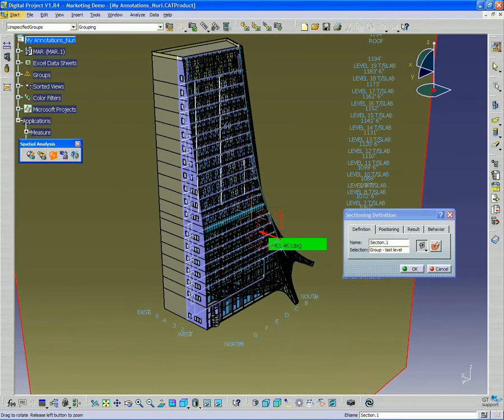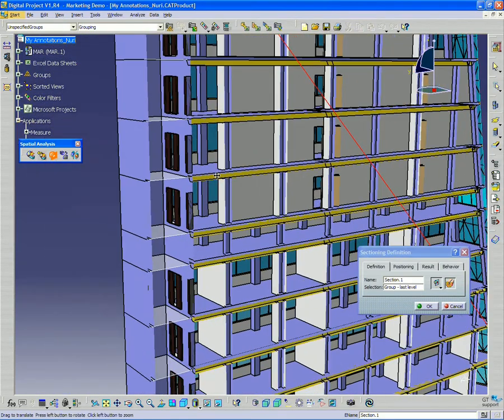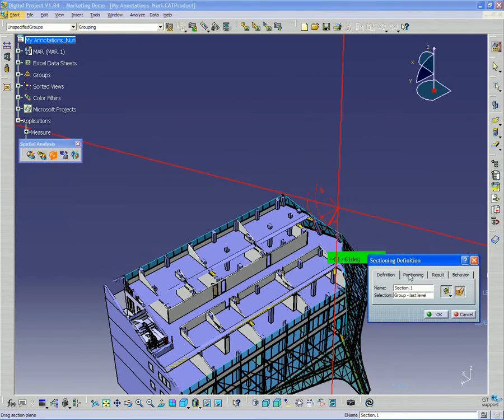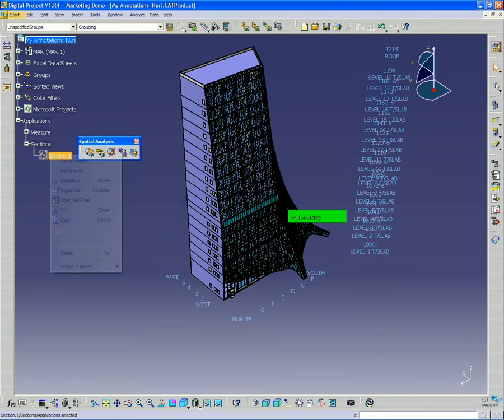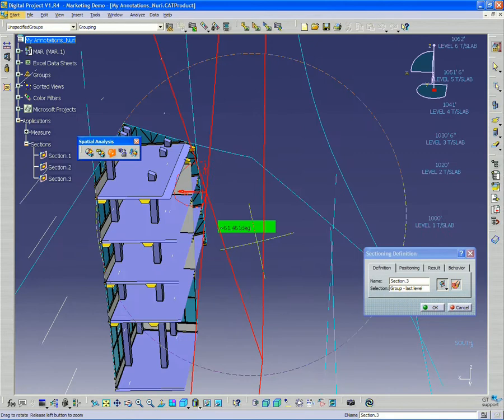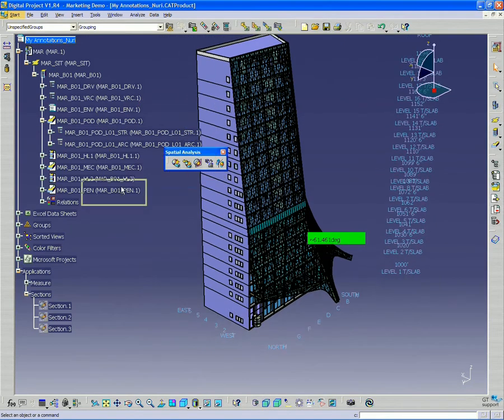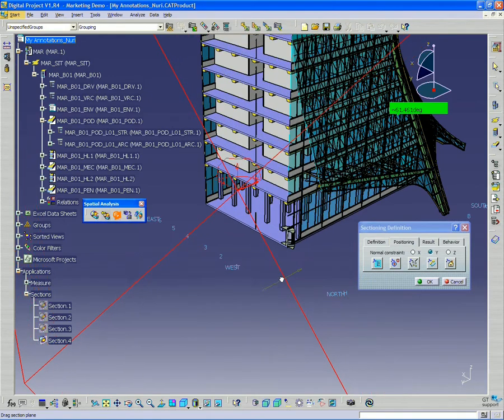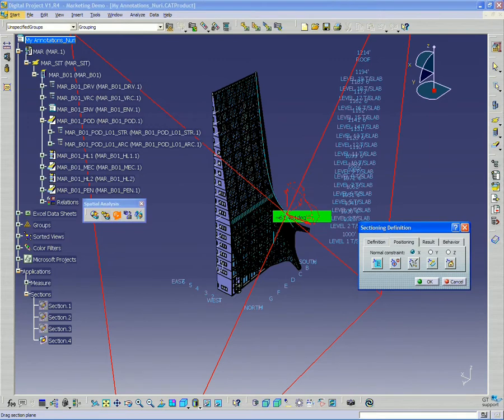GT Building Fluency Webinar 8-2: Team Communication in Digital Project™ V1,R4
From this video learn to:
• Create quick 3D section views for examining the internal portions of the model.
• Annotate the Building Information Model to communicate changes to your team.
• Transfer and share annotations and markups within your team.
• Capture views of the Digital Project™ model as seen on the screen.